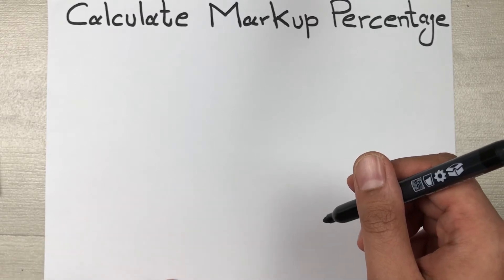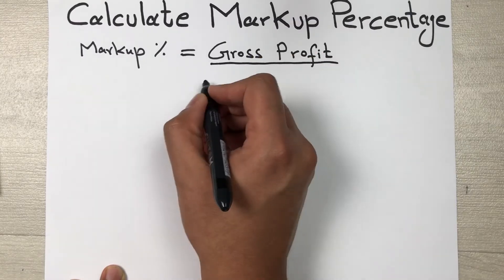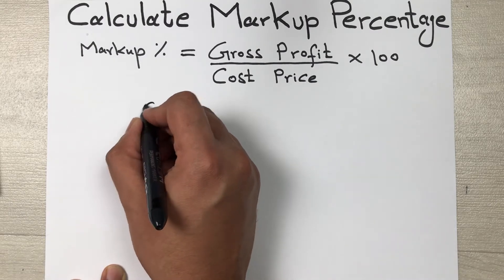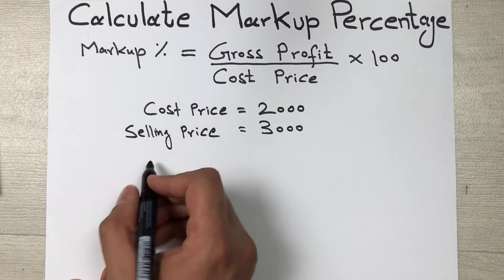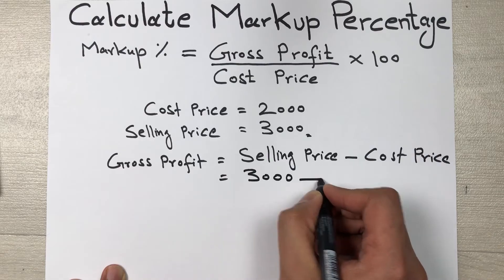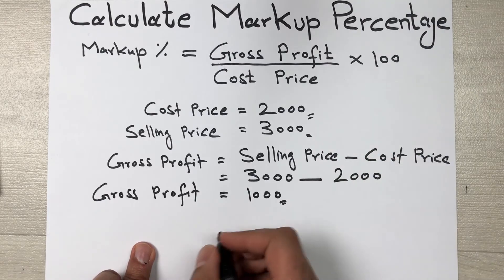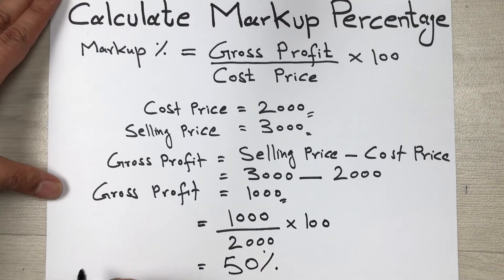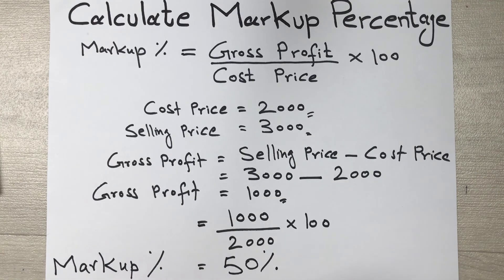Best Way to Find Markup Percentage in 3 Minutes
In this video i am showing how to calculate markup percentage. You just have to find out the gross profit and then it will be really easy to calculate the markup percentage.